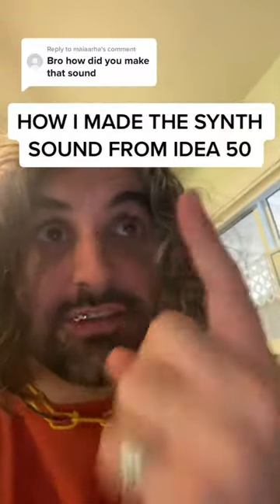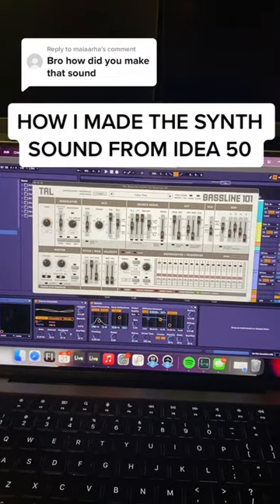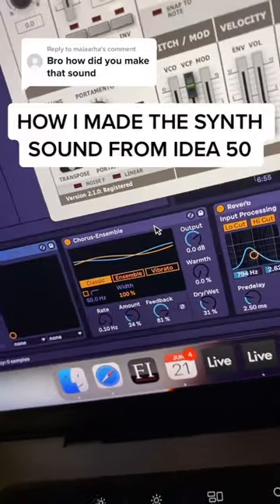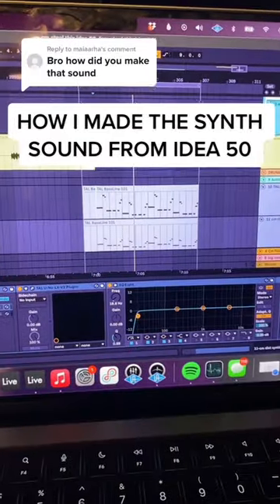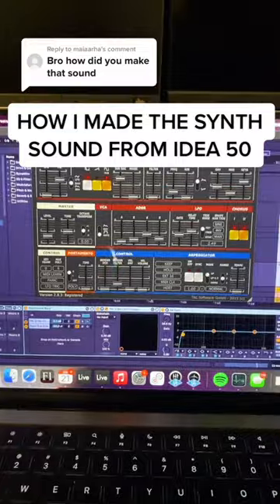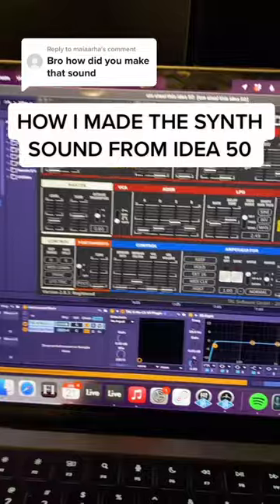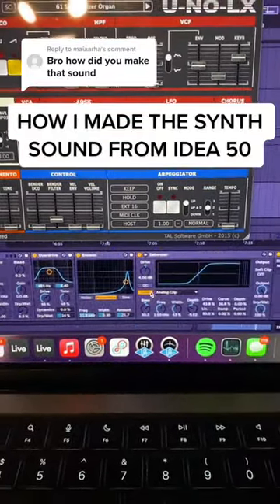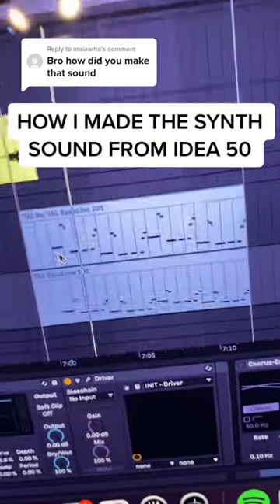How I Made The Synth From "Steal This Idea 50"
TIKTOK.COM/CONNORMUSARRA